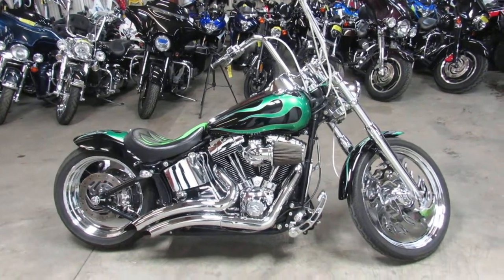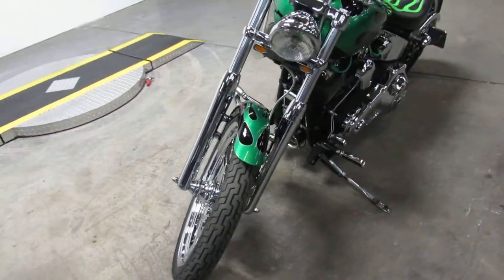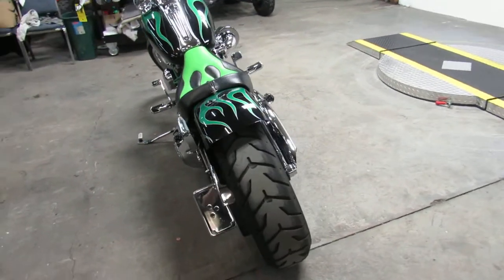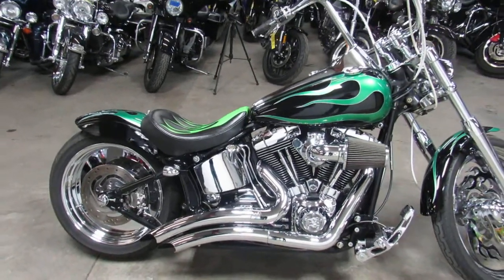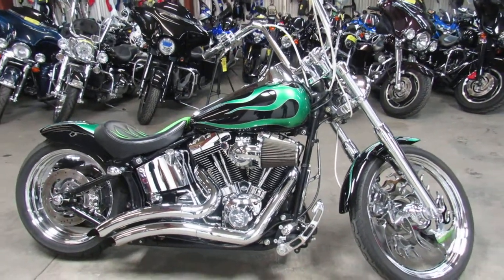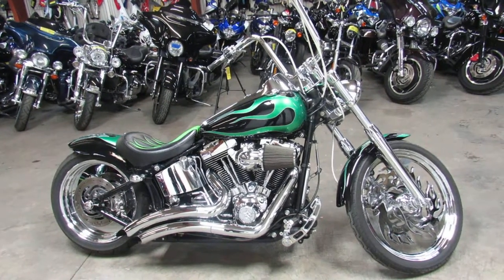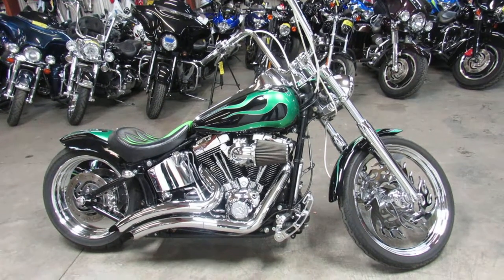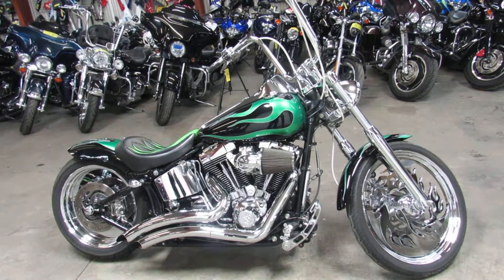Used 2001 Harley Softail Duece Custom for sale in Michigan U4597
Used 2001 Harley Softail Duece Custom for sale in Michigan